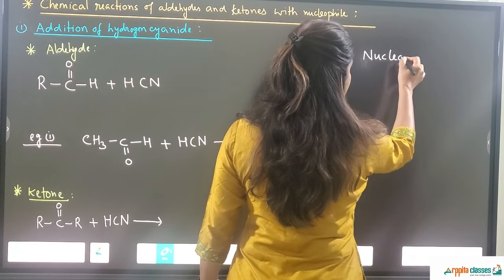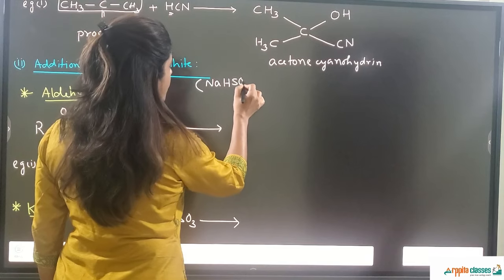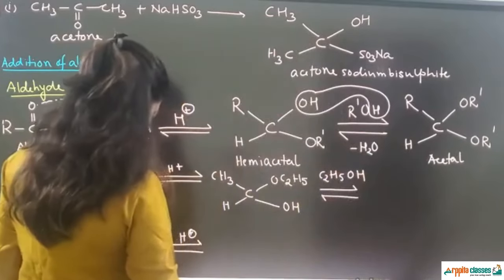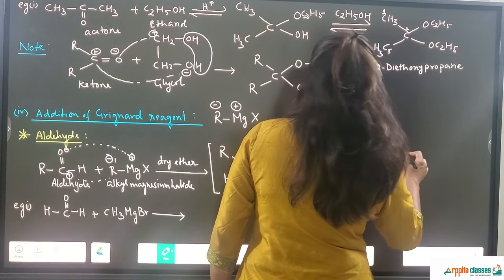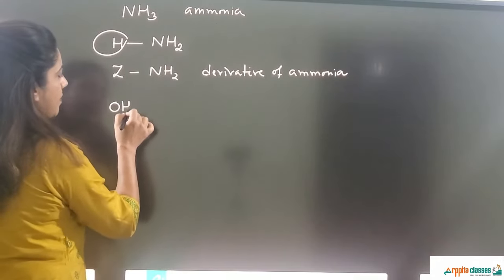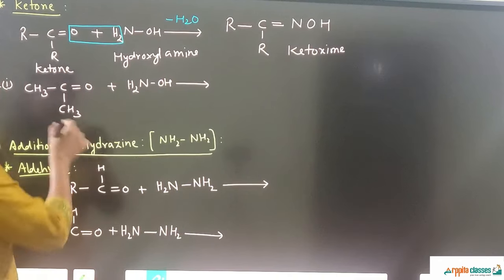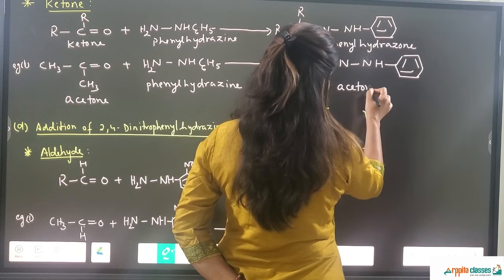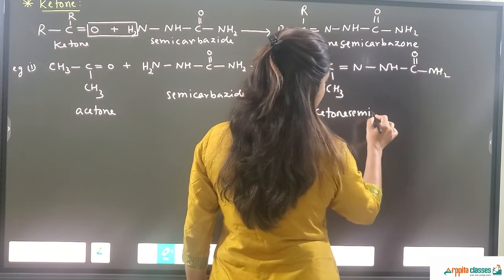Aldehyde ketone and Carboxylic acid | Aldehyde ketone and Carboxylic acid one shot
Aldehydes , ketones and carboxylic acids  I class 12 HSC I part 6
in this video , chemical properties  of aldehydes and ketones are explained.
All the nucleophilic addition reactions are explained with examples .

aldehyde ketone and carboxylic acid one shot
aldehydes ketones and carboxylic acid class 12 one shot
aldehyde ketone and carboxylic acid class 12 one shot
aldehyde ketone and carboxylic acid class 12 important questions